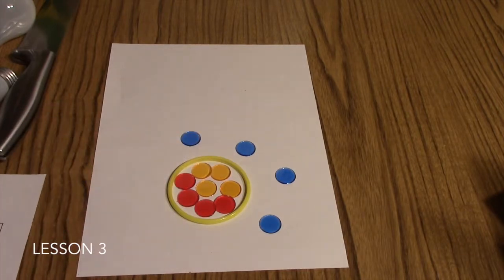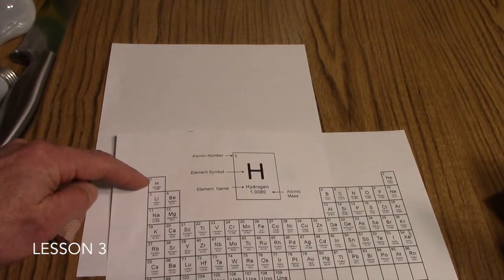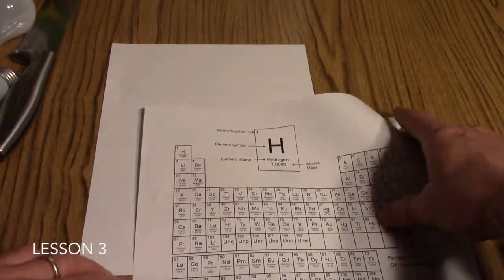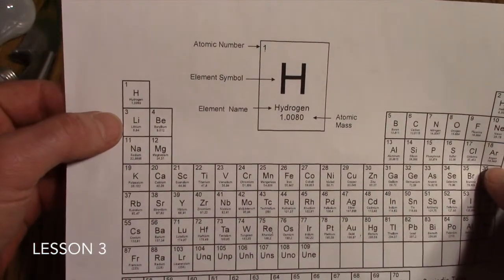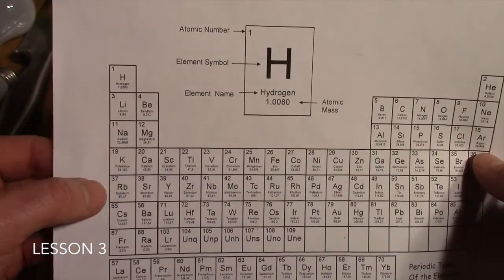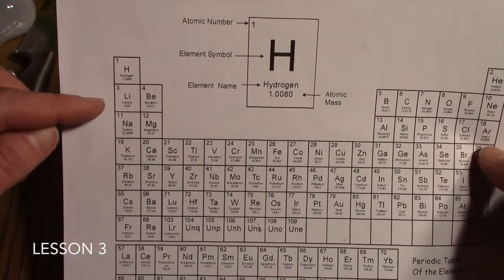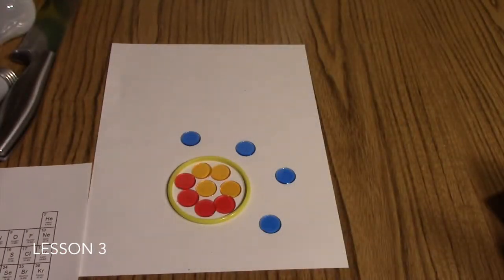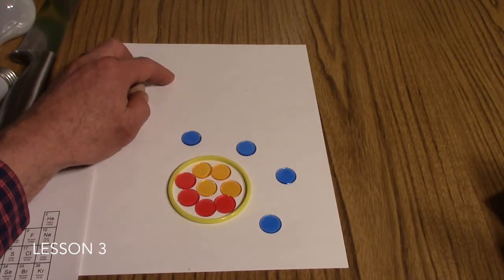Friendly Chemistry Lesson 3: Quantum Mechanics Demonstrations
Getting a good "handle" on the concepts of the four quantum numbers is vital to understanding basic chemistry concepts.  This video, which accompanies Lesson 3 in your Friendly Chemistry text, helps you demonstrate the four quantum numbers by giving your students a concrete visual of each.